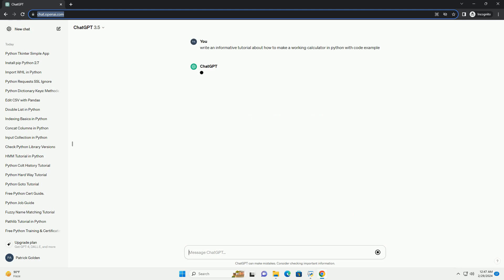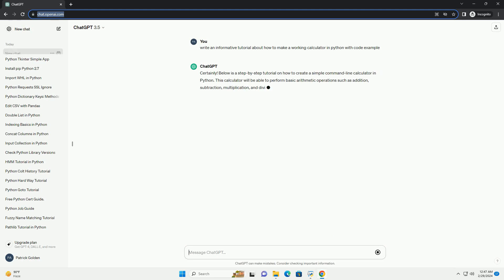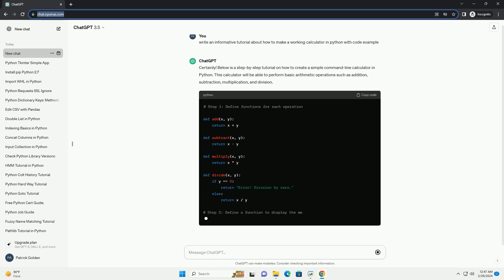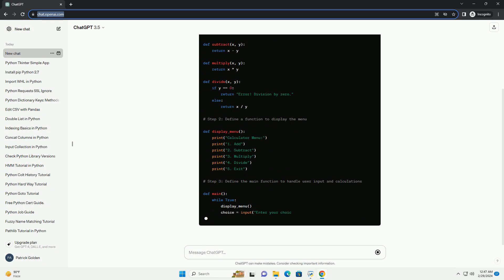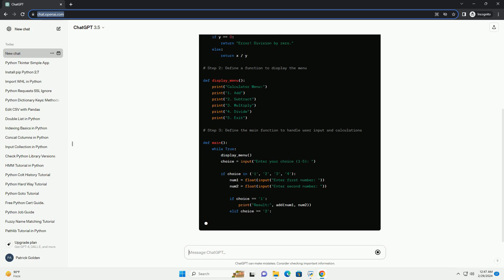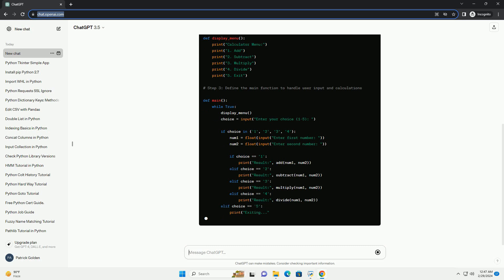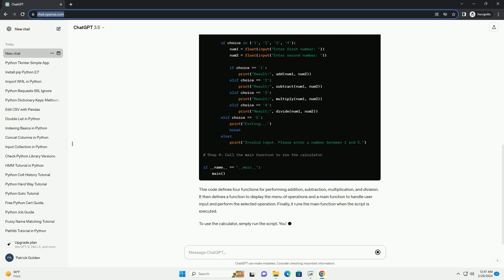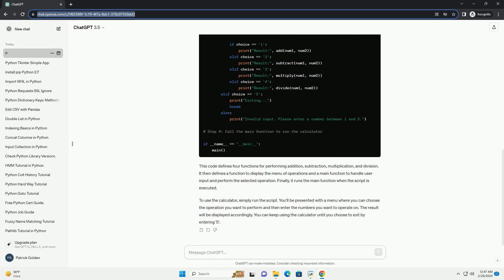how to make a working calculator in python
certainly! below is a step-by-step tutorial on how to create a simple command-line calculator in python. this calculator will be able to perform basic arithmetic operations such as addition, subtraction, multiplication, and division.
this code defines four functions for performing addition, subtraction, multiplication, and division. it then defines a function to display the menu of operations and a main function to handle user input and perform the selected operation. finally, it runs the main function when the script is executed.
to use the calculator, simply run the script. you'll be presented with a menu where you can choose the operation you want to perform and then enter the numbers you want to operate on. the result will be displayed accordingly. you can keep using the calculator until you choose to exit by entering '5'.

python calculator games
python calculator code
python calculator library
python calculator class
python calculator online
python calculator paraview
python calculator app
python calculator
python calculator github
python calculator web app
python make http request
python makedirs
python make string lowercase
python make a list
python makefile
python make folder
python maketrans
python make directory